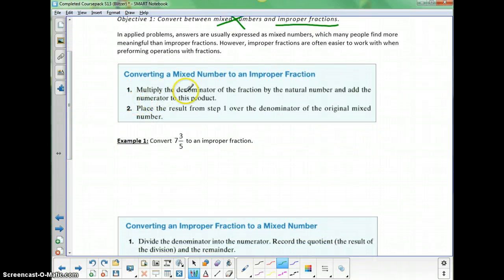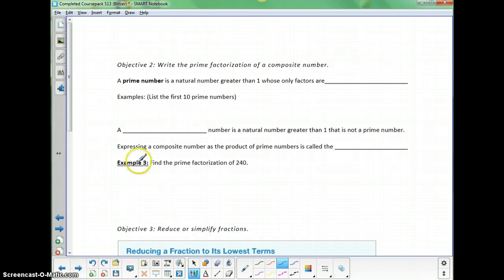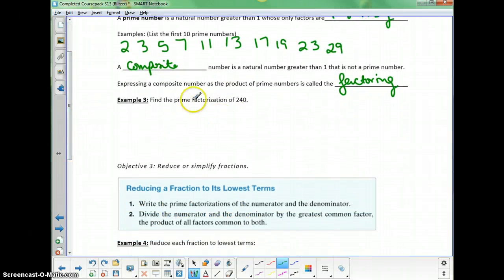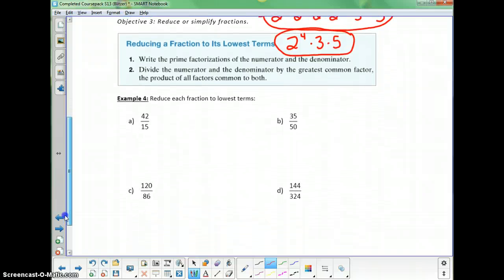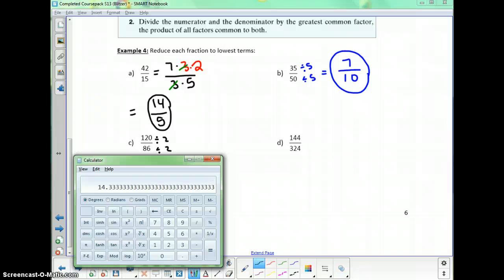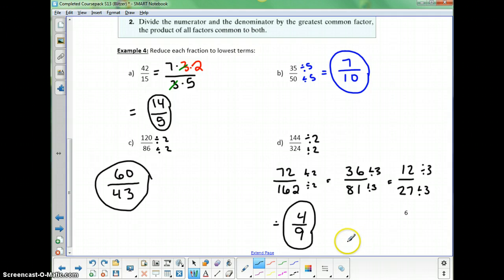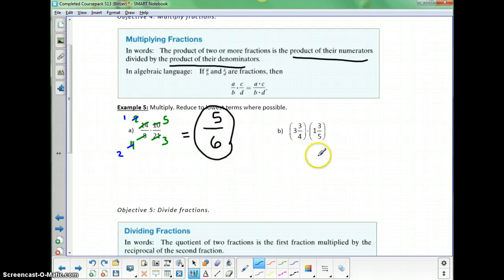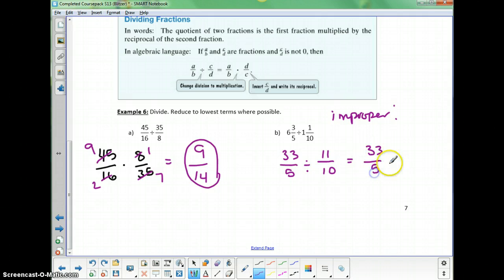(031 CP) Section 1.2 (part 1)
MAT 031 Course-Pack -  Section 1.2: Fractions in Algebra